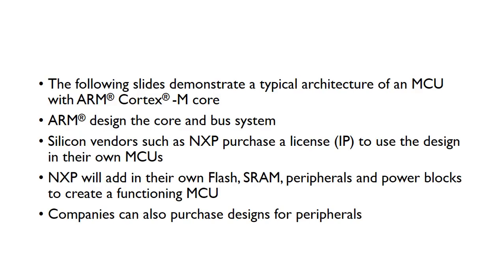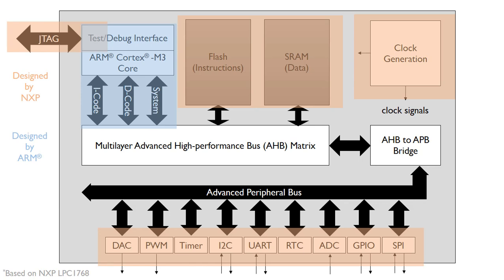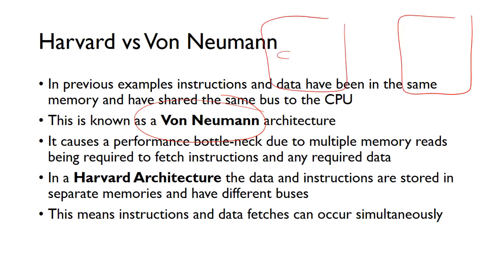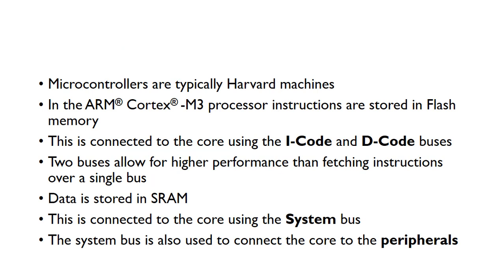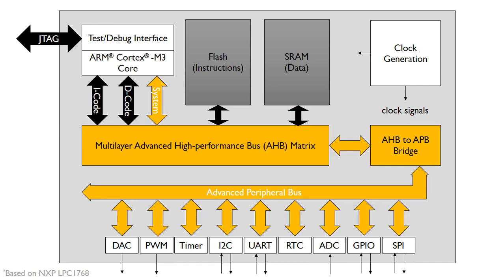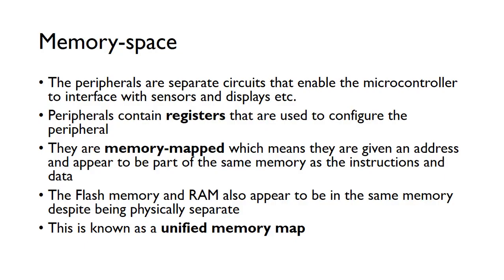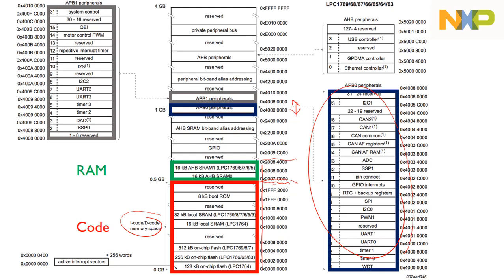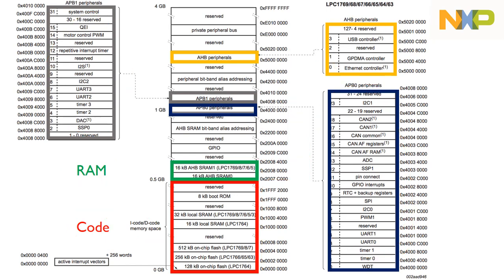Microcontroller Architecture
In this screencast, we look at an example microcontroller architecture based on the NXP LPC1768 with ARM Cortex-M core, covering the difference between Von Neumann and Harvard architectures and unified memory maps.